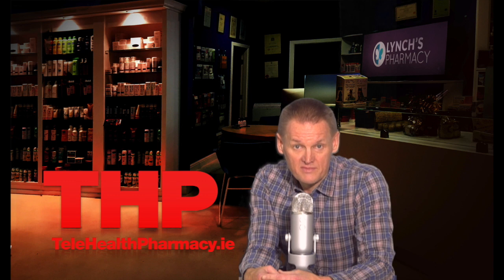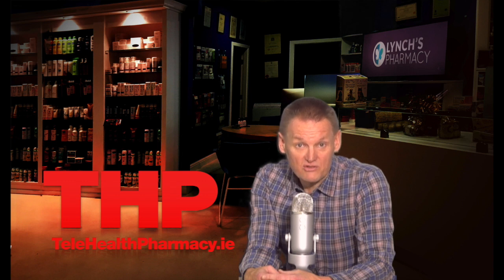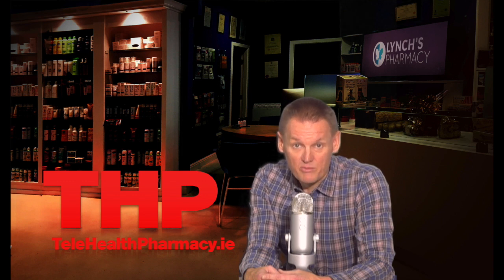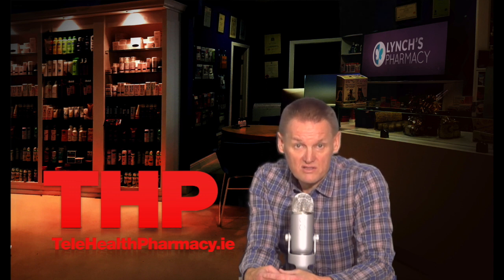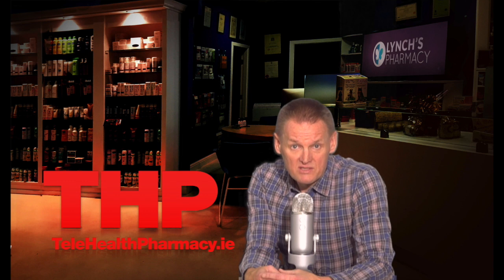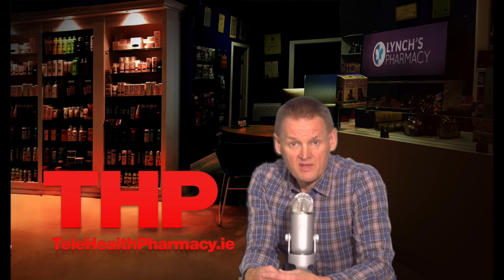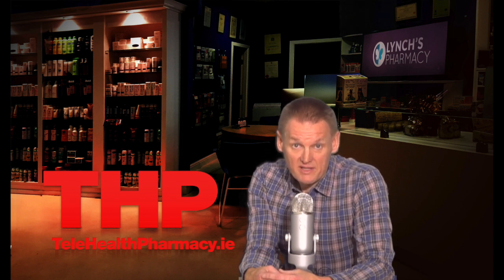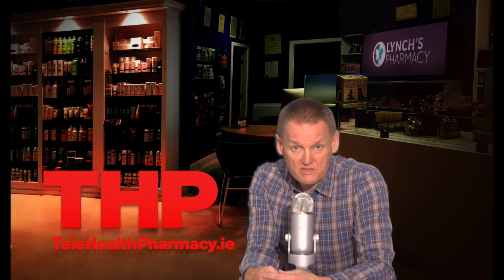Zarontin (Ethosuximide)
Zarontin is approved for absence seizures. Ethosuximide is considered the first choice drug for treating absence seizures in part because it lacks the idiosyncratic hepatotoxicity of the alternative anti-absence drug, valproic acid.